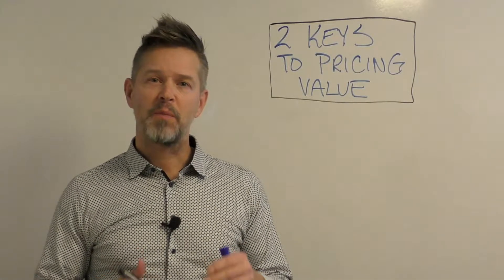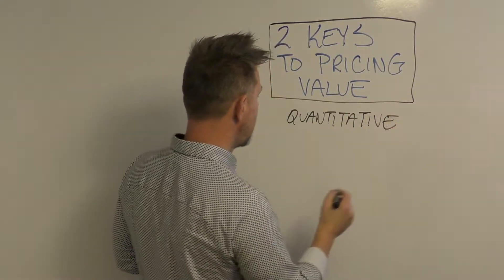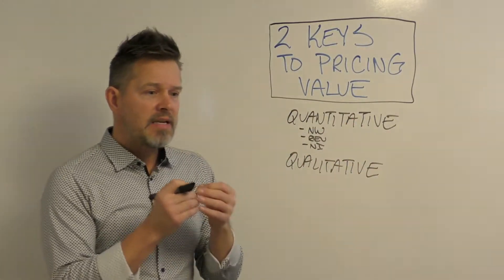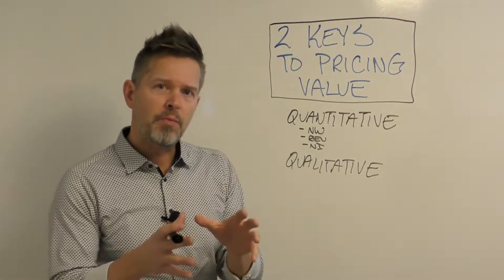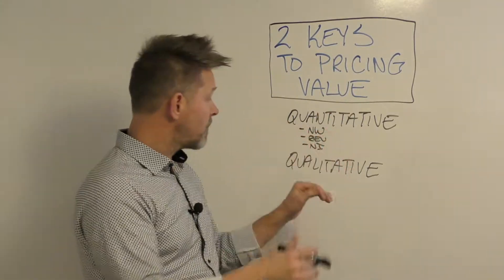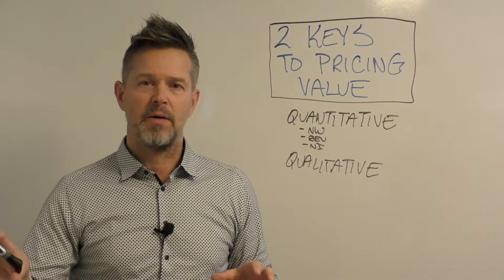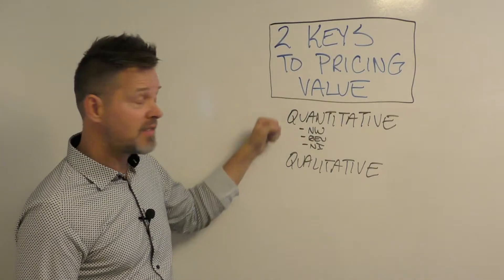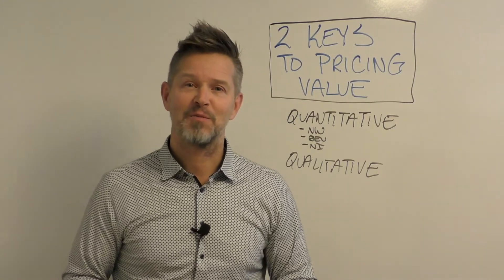2 Keys To Pricing Value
How do we set our prices?

It's the #1 question I get
from every CPA firm I
work with.

Follow these 2 Keys
...and you'll unlock the $$$$.